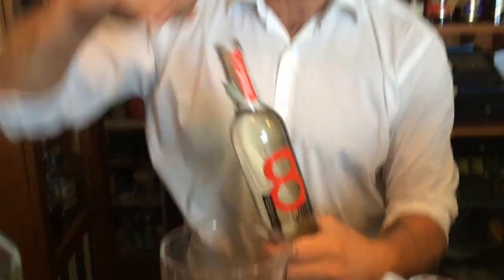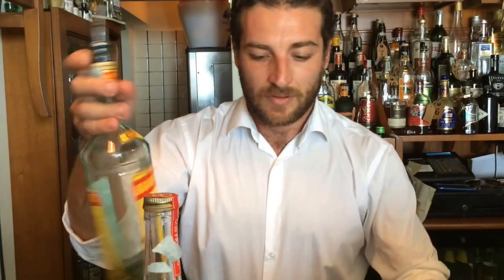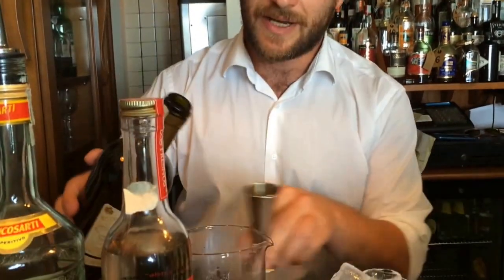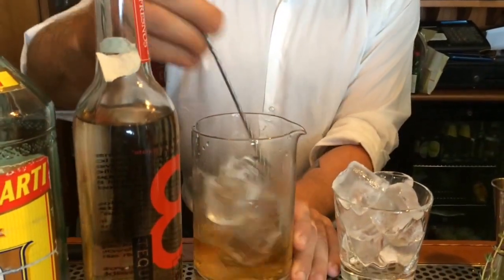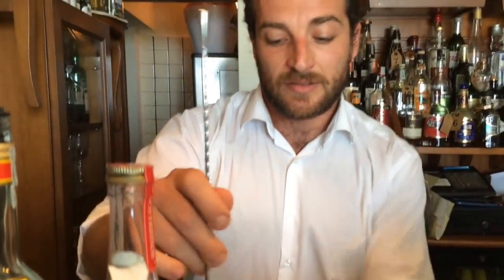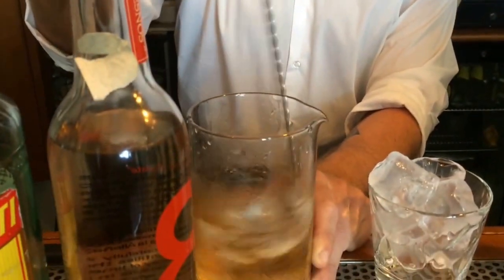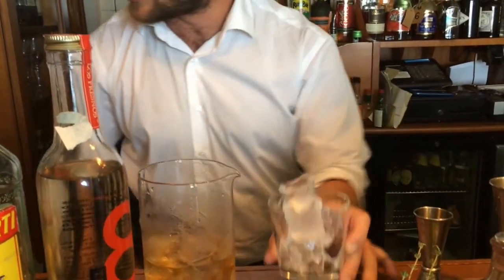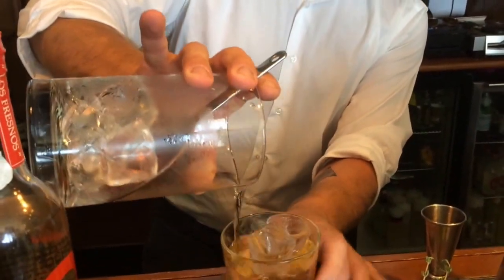Vincenzo Mazzilli from Speakeasy (Bari) : Tigrotto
Vincenzo Mazzilli from Speakeasy makes for us his signature cocktail theTigrotto